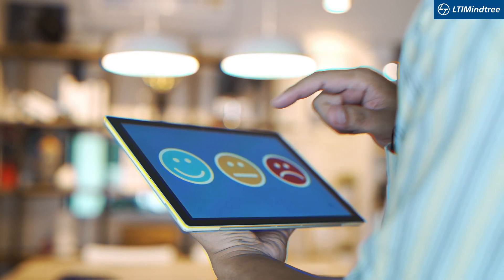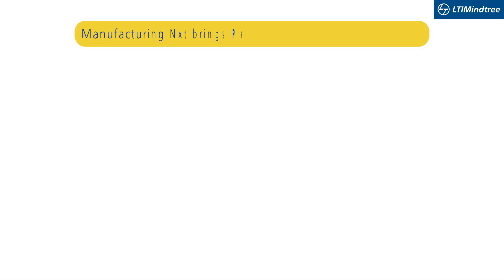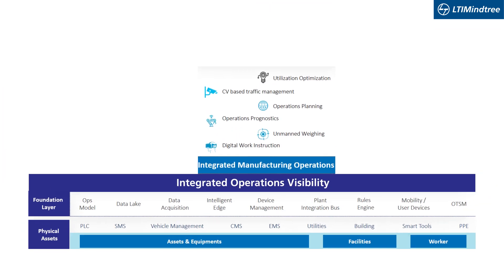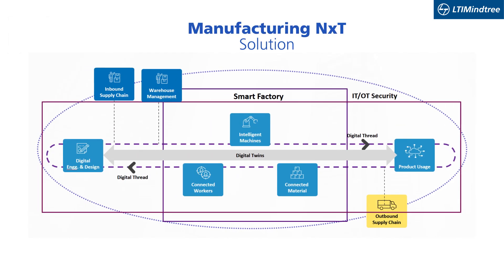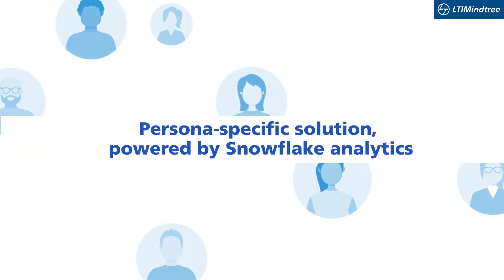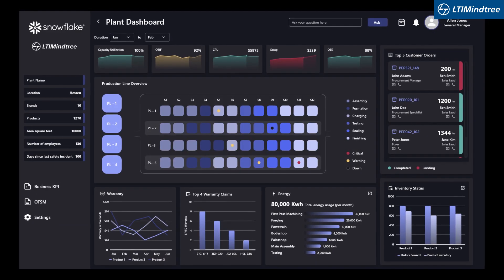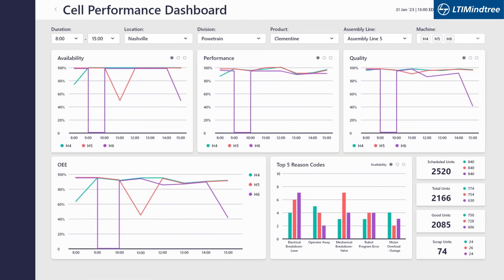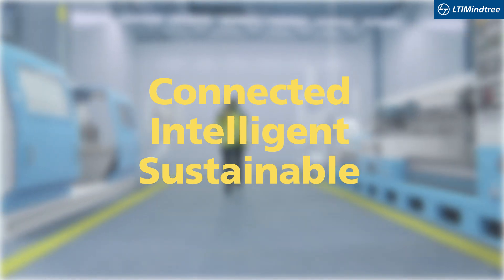Manufacturing NxT – Connected | Intelligent | Sustainable Manufacturing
LTIMindtree Manufacturing NxT, built on Snowflake Manufacturing Cloud, will enable enterprises to unlock value from manufacturing data in a matter of weeks and lay a solid foundation for becoming an Advanced Manufacturing Enterprise(AME). An AME is a company that leverages digital technologies to achieve high levels of automation, digitization, and integration. It further emphasizes collaboration with suppliers and customers to integrate their value chains, increase transparency, and create customer-centric products and services. Manufacturing NxT distinguishes itself by delivering rapid value to customers through a unique combination of prebuilt connectors, customized data models for specific use cases, industry-specific dashboards, and easy-to-deploy plug-and-play solutions that require minimal coding. This streamlined approach accelerates the transformation journey for clients, enabling them to achieve their goals with increased speed and efficiency.

Getting businesses to the FutureFasterTogether